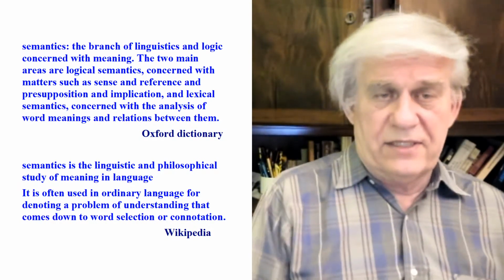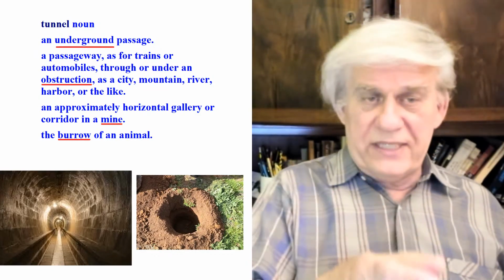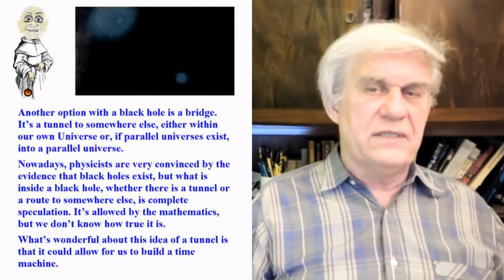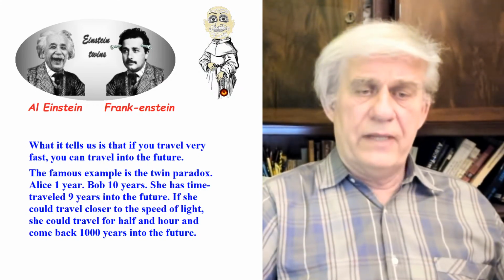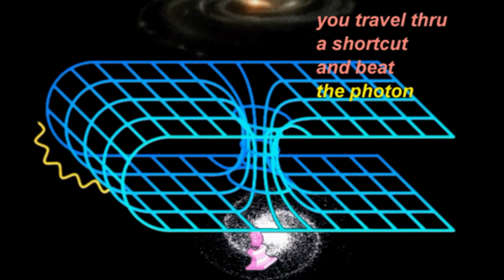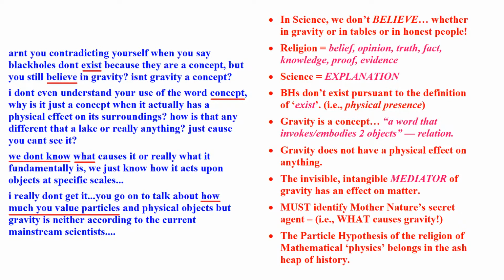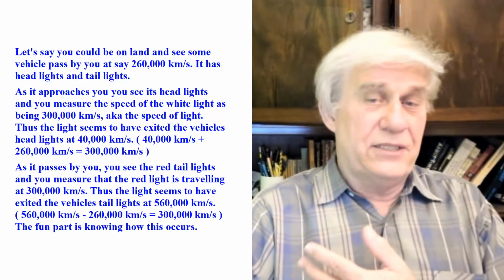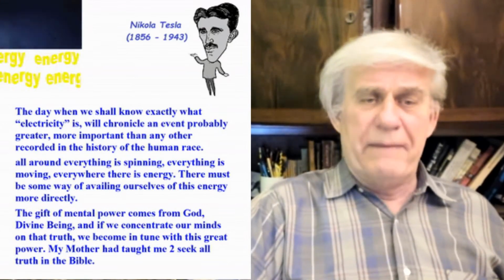💓Jim Al-Khalili trips through time💓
00:20 Definition of semantics
02:55 Can we travel in space or through space?
03:40 Can’t say ‘in space’ in Physics.
08:55 Can’t say ‘through space’ in Physics.
10:35 Can go through a ‘tunnel’ because a tunnel is an object. Can’t go through a concept in Physics.
14:10 You do not go THROUGH space. You go TO the Moon. In Physics, you travel from object to object and through objects, never through concepts.
16:50 Al-Khalili claims we can go through concepts such as dimensions and time.
The traveler lands on a concept called ‘the future’.
17:50 Al-Khalili purports to travel through a concept called ‘wormhole’ to a parallel universe. He claims this ‘wormhole’ concept is one-dimensional. Yet, concepts have no dimensions. And how is a parallel universe physically separated from ours?
23:50 Al-Khalili candidly admits that his world is a world of Alice in Wonderland: magical, unimaginable. Yet he calls it ‘science’ and testifies that it has been proven.
24:55 Al-Khalil takes us through his unimaginable 1D wormhole which is actually 3D.
26:20 Traveling through the time ‘dimension’.
27:35 Al-Khalili doesn’t understand the fatal problems with the Twin Paradox.
32:00 Al-Khalili takes us to Andromeda through a wormhole faster than the speed of light. He doesn’t travel FTL. He goes through a shortcut.
33:45 What is a wormhole? How is a curve shorter than a straight line?
36:15 Bending spacetime to travel faster.
37:10 Al-Khalili is not bending space. He’s bending the Universe. Al-Khalili doesn’t even realize that Universe and space are not synonyms.
38:55 Al-Khalili curves the Universe. We travel through a 1D shortcut: a concept called time.
42:00 How to send a present to the Andromeda Galaxy faster than the Pony Express.
43:05 Cannot even conceptualize what the mathemagicians are proposing. It’s surrealistic. Can’t simulate invisible mechanisms of Mother Nature with one-way particles. The Particle Hypothesis is what needs to be cast into the ash heap of history once and for all.
Q & A
45:45 What is a concept? How can gravity (a concept) attract an object?
50:40 Time is a comparison of motions (changes).
52:40 Time is ‘magnetic flux’?
53:15 Do dogs understand time?
55:05 You are a materialist. Yes! Physics is materialist!
56:10 Time has something to do with 666?
56:55 Speed of light?
59:50 Is everything and anything possible?
01:01:15 Truth, Energy, Devil, and other nonsense. The definition of ‘real’.
01:03:35 Tesla was not a scientist.